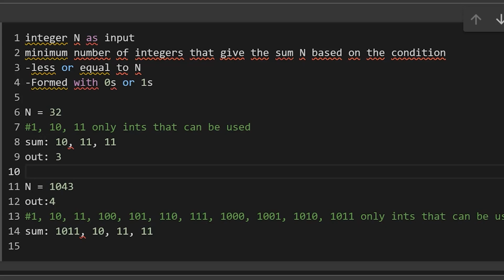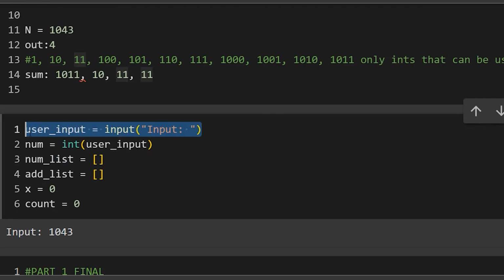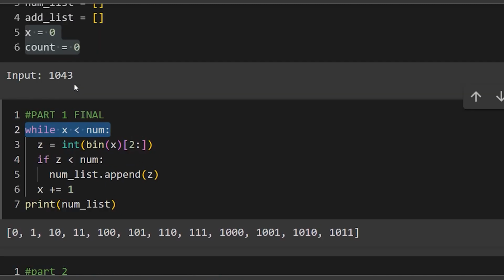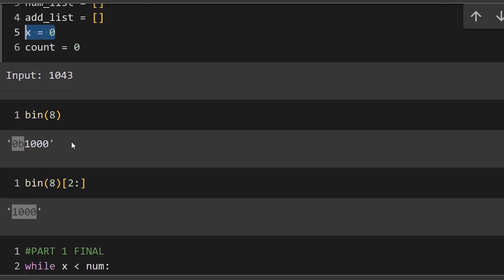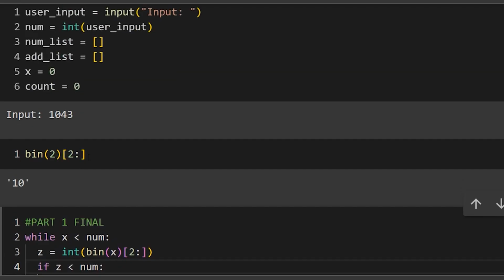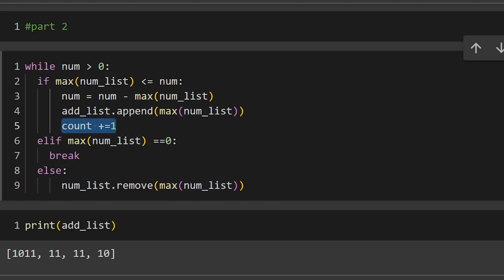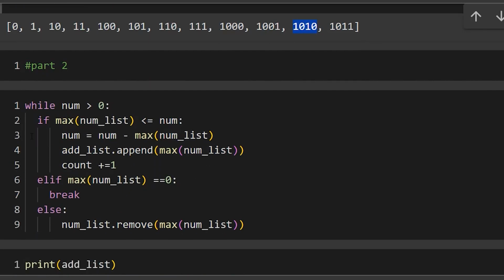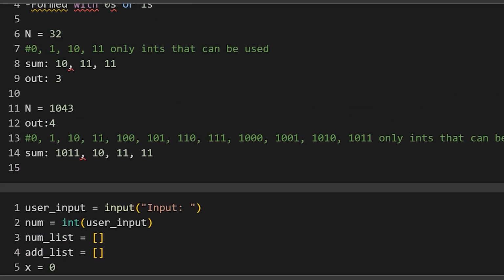A Subscriber Asked me to solve this Python Question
In this video, I take on a real Python coding challenge submitted by a subscriber! Whether you're preparing for interviews or just love solving problems, this walkthrough will sharpen your skills and show you how to think like a developer.

In this video, I walk through a fascinating Python coding challenge posted in our Discord server about finding the minimum number of binary integers that sum to a given number N. This problem involves working with numbers formed only with zeros and ones (binary representation) and is perfect for Python interview prep and data science problem-solving.

I break down the solution into two main parts: first, generating a list of valid binary numbers less than or equal to N, and second, using that list to find the minimum combination that sums to N. The examples I solve include N=32 (using 10, 11, and 11) and N=1043, demonstrating how the algorithm works with both small and large numbers.

Throughout the video, I explain key Python concepts including while loops, binary conversion using the bin() function, list manipulation, and conditional logic with if-elif-else statements. I also show you how to optimize the approach by removing numbers from consideration that are too large to be useful.

Whether you're preparing for coding interviews, working through Python problems, or building your data science skills, this step-by-step walkthrough will help you understand how to tackle complex algorithmic challenges. Join our free Discord community (link below) to ask your own Python questions and get help from fellow developers!

TIMESTAMPS
00:00 Discord Question & Video Introduction
01:00 Understanding the Problem Statement
02:00 Setting Up User Input & Variables
03:00 Building the Number List (Part 1)
04:40 Binary Conversion Explanation
06:00 Summing to Target Number (Part 2)
07:30 Logic for Maximum Values & Count
08:40 Testing & Solution Review
09:40 Join Discord & Closing Thoughts